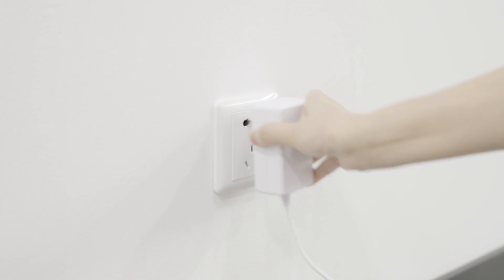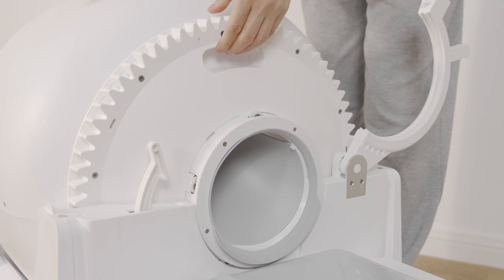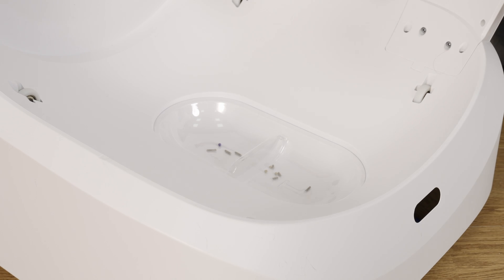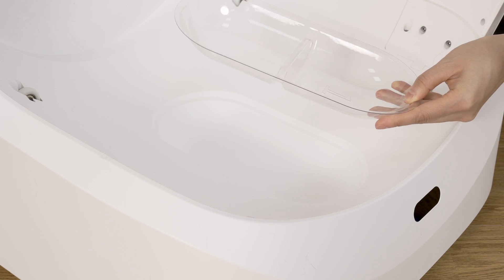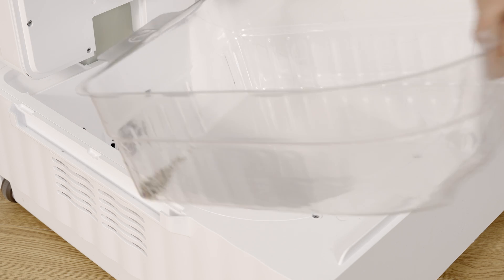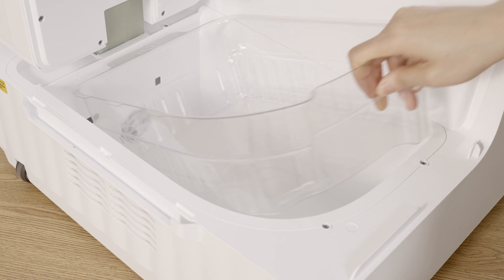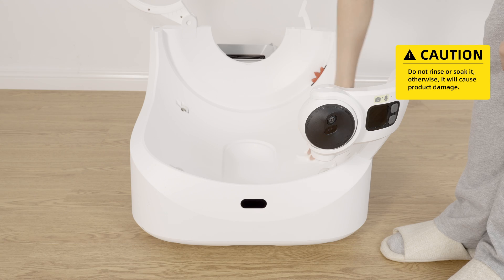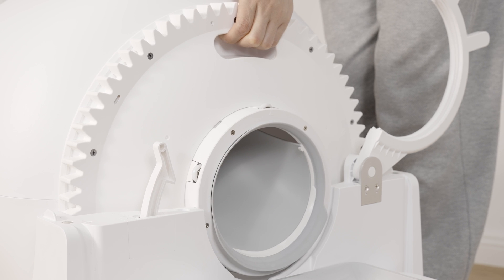PETKIT PUROBOT ULTRA | Maintenance of Other Parts